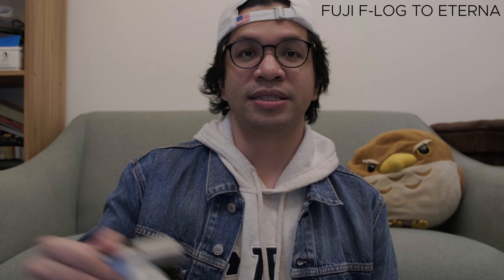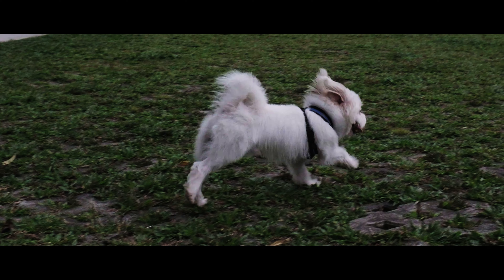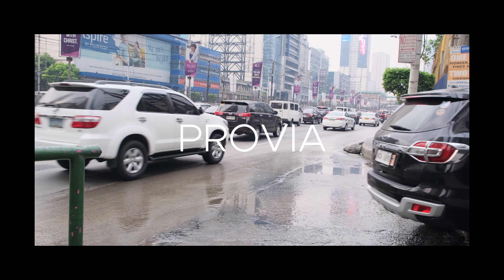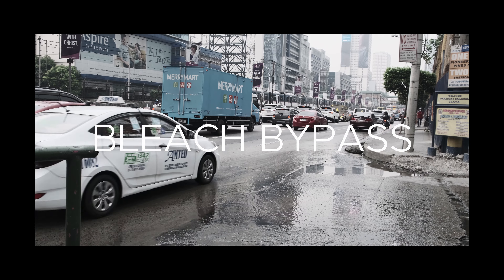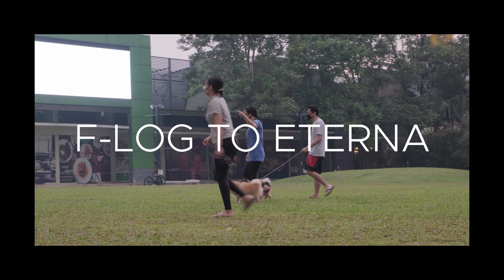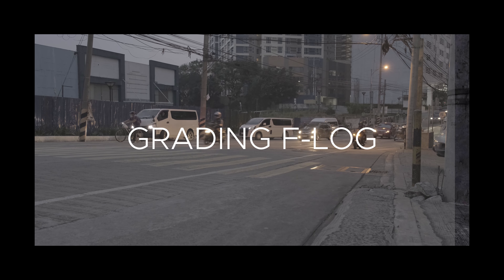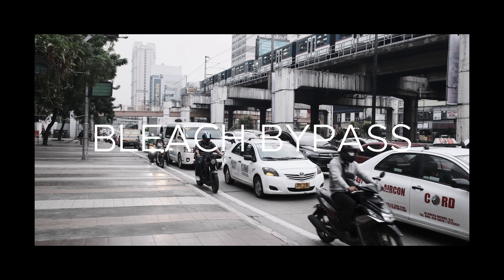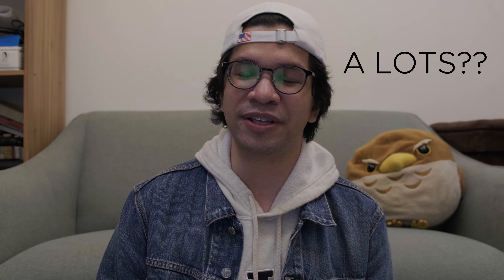Fujifilm LOG vs Film Simulations | Fuji X-S10 using F-LOG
DO WE NEED TO SHOOT IN LOG? Today we talk about if we need to shoot in FUJI LOG (or f-log) then eventually do color grading when shooting on the Fujifilm X-S10. I use sims such as Eterna and Bleach Bypass in this discussion.

Are the built in Fuji film simulations enough for our needs? Please watch the video to hear my thoughts!

Directory:
0:00 - Intro
0:25 - What is LOG?
1:48 - Provia, Velvia, Eterna, and Bleach Bypass Samples
3:15 - Another Sample Screen

Gear used:

Primary Camera: Fujifilm X-S10
Secondary Camera: Fujifilm X-A7
Vlog Mic: Rode VideoMic NTG
Home Mic is an Audio Technica AT2020
Vlog is edited on Davinci Resolve

If you didn't like it, please comment anything constructive you may wanna share.